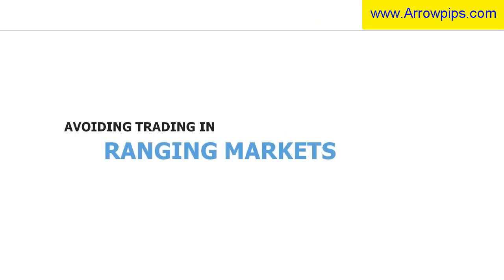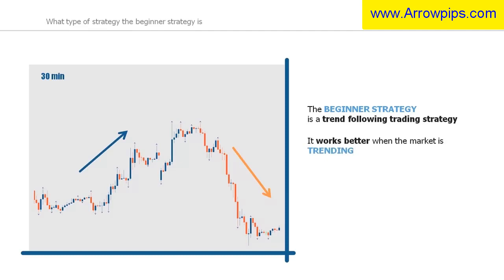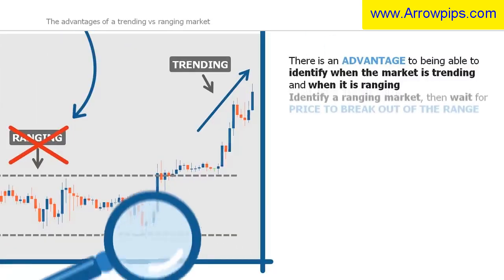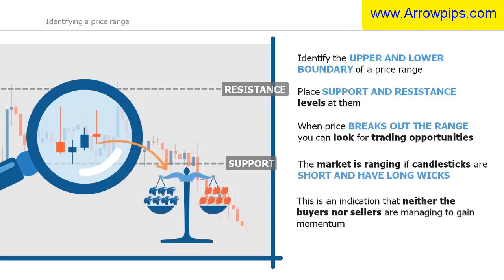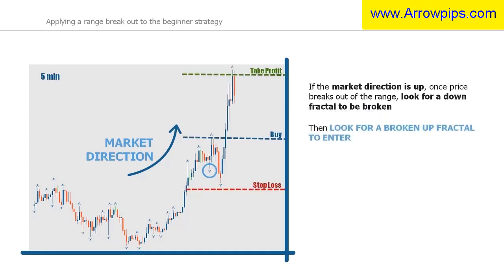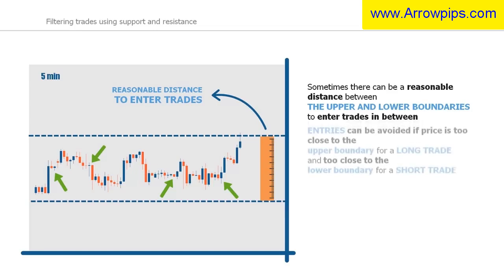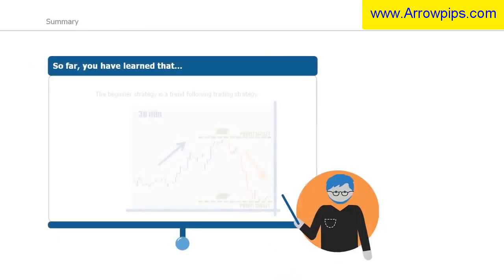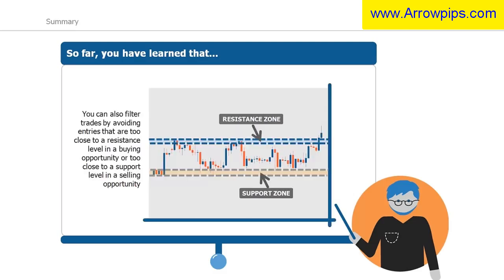Learn: When You Should Avoid Trading in Ranging Markets?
Over the years, we have built up our reputation as one of the top Forex signal providers in the world with over 90% accuracy, always making our clients money. with us, and you can be sure that your money and profits are safe

At ArrowPips, we understand the difference between a profitable Forex trader and a struggling trader, is in how fast they access information. We strive to get you the information you need as quickly as possible so you can always be a step ahead.

We are a team of experienced professionals with over 8 years in the Forex trading industry with a proven track record of results. Our background is as diverse as the industry itself. With trading experts in Risk Management, Technical and fundamental analysis, and Currencies.

We provide you our insights, trades, and analysis based on what we are doing with our money hence be rest assured we only make money when you do.

Automated Fast Trading Signals Alerts:

ArrowPips provides several alert options from Email alerts to your inbox and SMS to your Smartphones. All delivery options are available to our clients.

Honest Live Result Update:

Our core beliefs are HONESTY and TRANSPARENCY. Hence we make available almost instantly trading results at the close of trade. Both profit and loss trades are made available with an analysis of the results to keep you in the loop. .
Consistent Forex Signals: Over the years, we have built up our reputation as one of the top Forex signal providers in the world with over 90% accuracy, always making our clients money. with us, and you can be sure that your money and profits are safe.